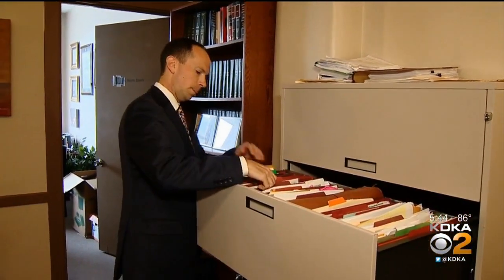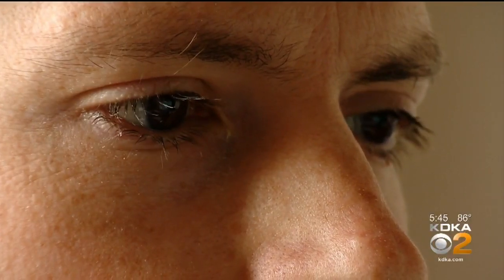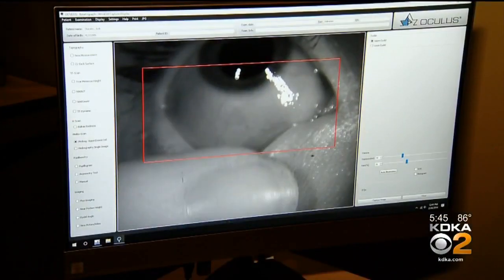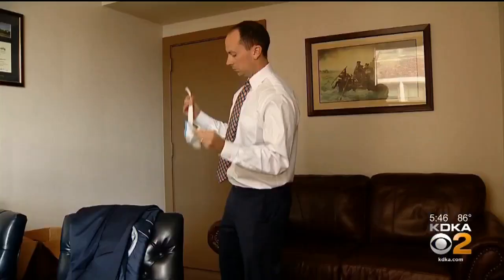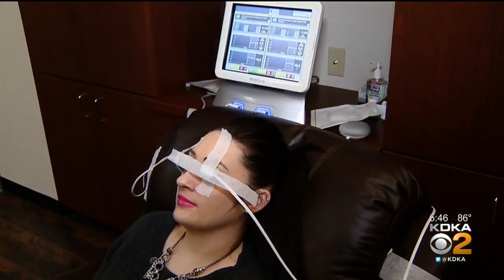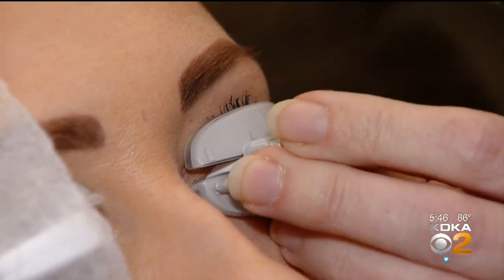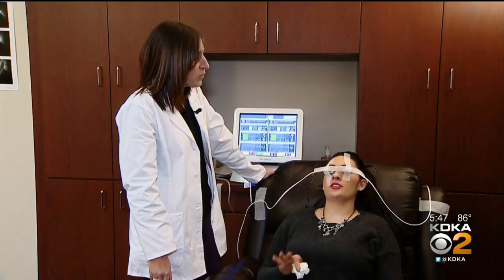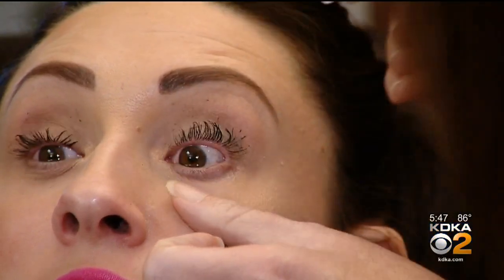Treatment For Dry Eyes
Dry eyes can cause vision problems, irritation, and pain.  There's a new treatment that has shown promising results and may be better than eye drops; KDKA's Maria Simbra reports.